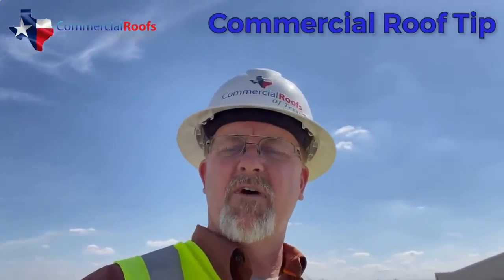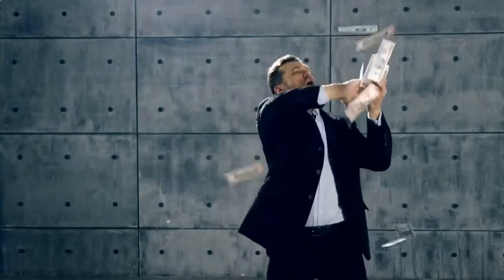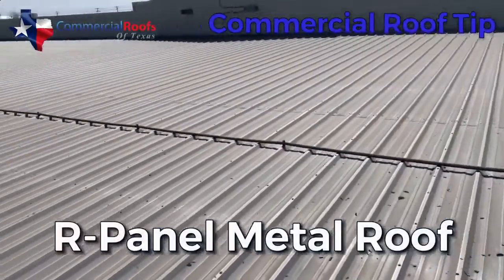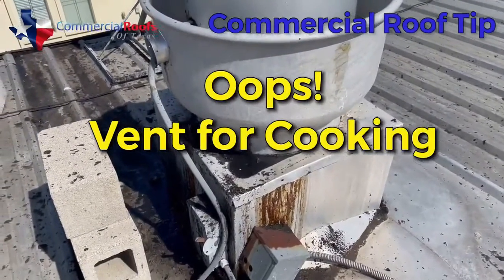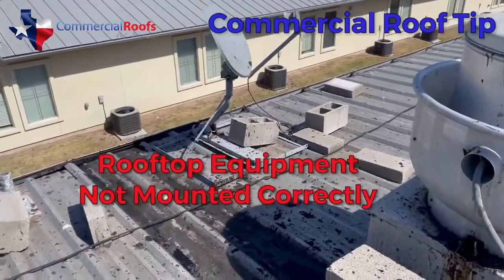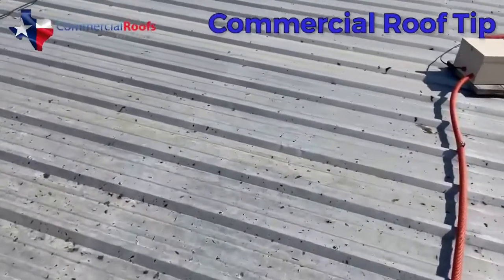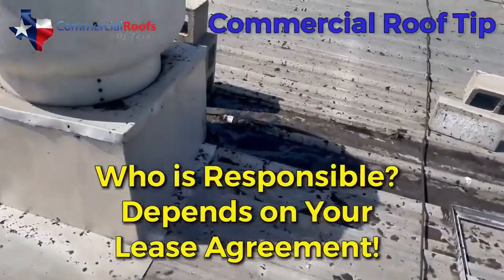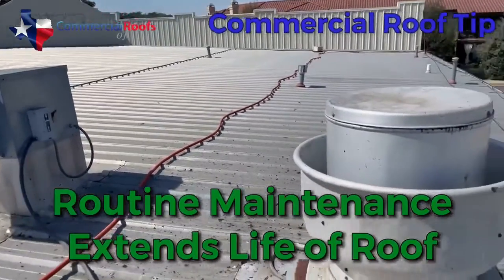Commercial Roofing BEDFORD, TX RoofSavers Emergency Tips - Commercial Roofs of Texas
- Commercial Roofing BEDFORD, TX RoofSavers Emergency Tips - Commercial Roofs of Texas - Commercial roofs are a business asset. We get that better than anyone!

Our Annual Program Services Included:

1. Clean:  Remove all debris from the roof, gutters and drains.

2. Storm Report: Enter your building location into our storm tracking software system. This system will track all weather events within 5 miles of your location. If your property is located within 5 miles of a HAIL or Strong Wind event, Commercial Roofs of Texas will provide a free rooftop evaluation to ensure the condition of the roof.

3. Document: Photograph the roof to catalog any changes in condition.